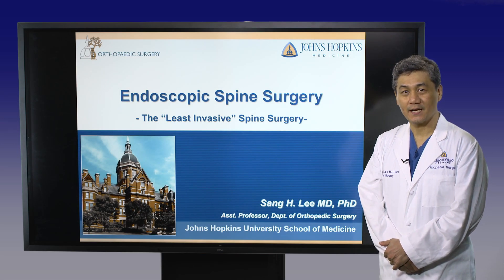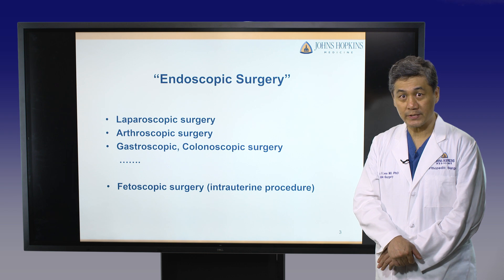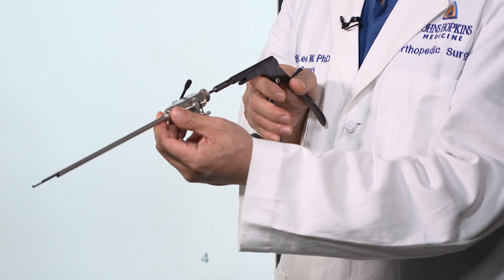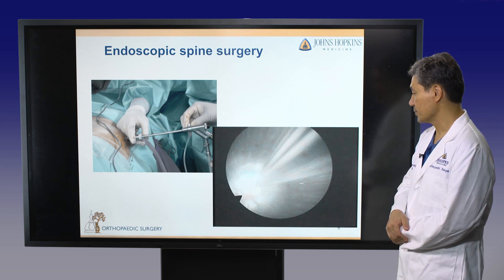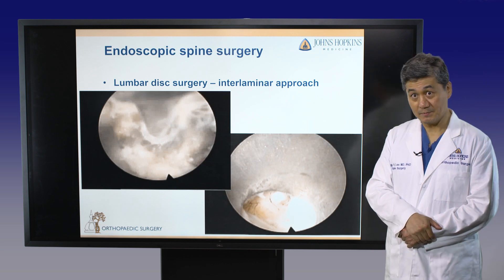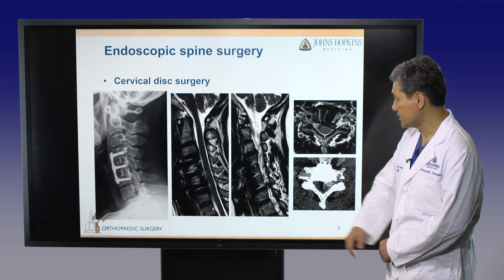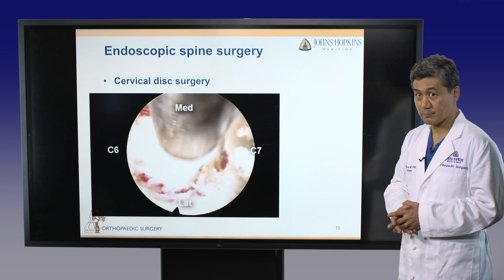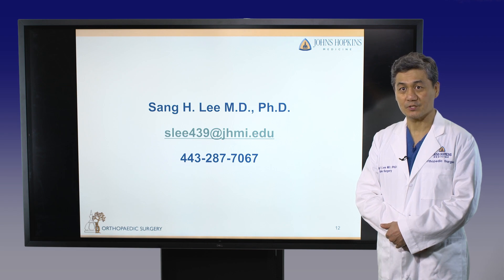Innovative Approach to Minimally Invasive Surgery for Cervical and Lumbar Spine Surgery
Dr. Sang Hun Lee discusses an innovative approach to minimally invasive surgery for cervical and lumbar spine surgery. Dr. Lee's approach is expanding indications for endoscopic spine surgery with lumbar spinal stenosis, lumbar disc revision, thoracic disc herniation, and cervical spine decompression. He brings a new level of expertise unique to Johns Hopkins Orthopaedics.